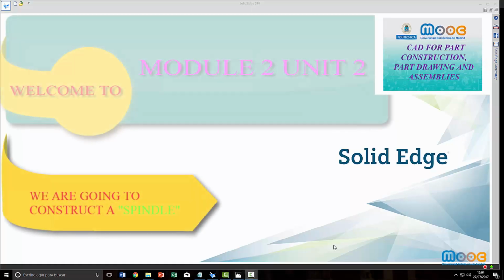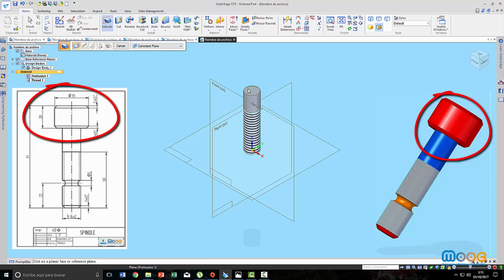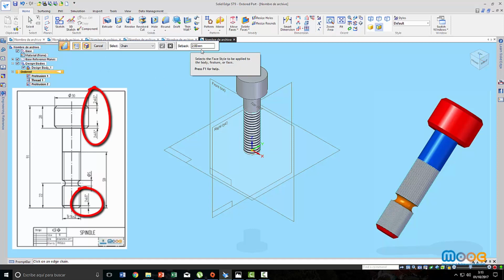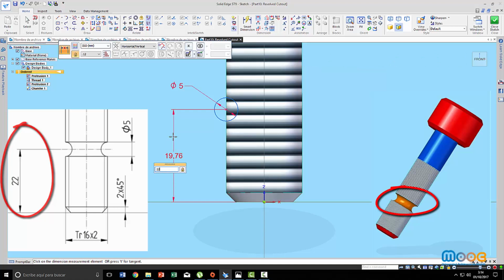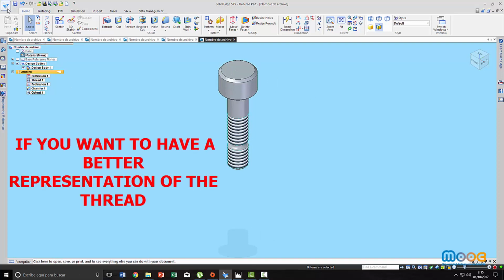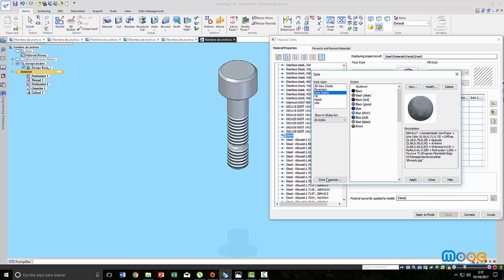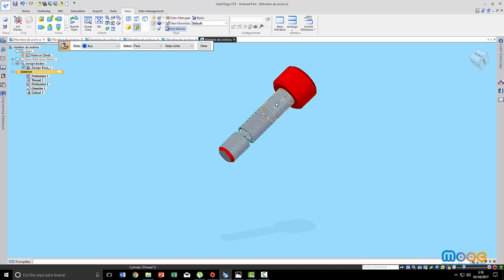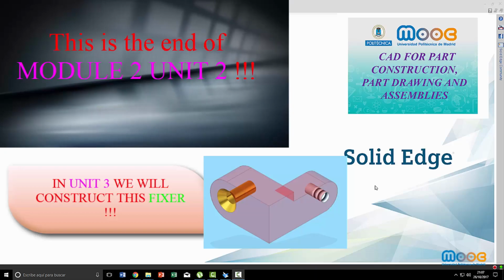MOOC CAD MODULE 2 UNIT 2